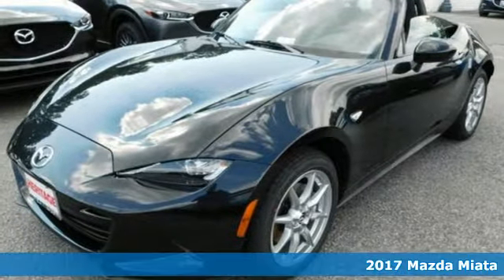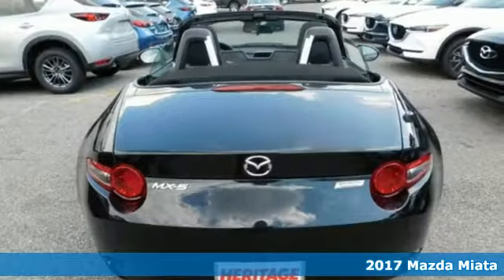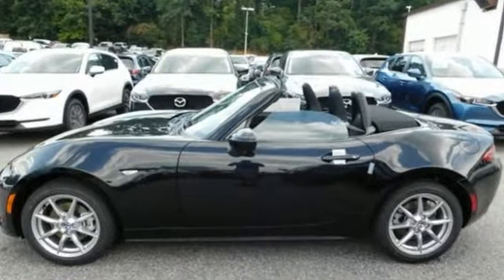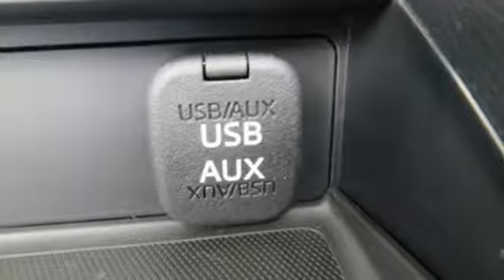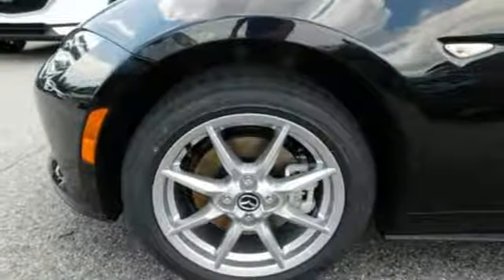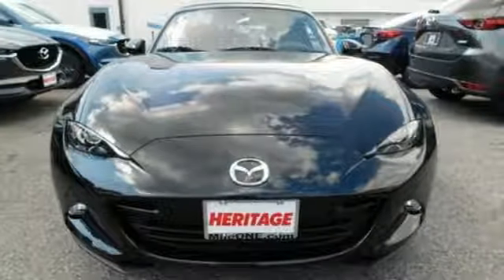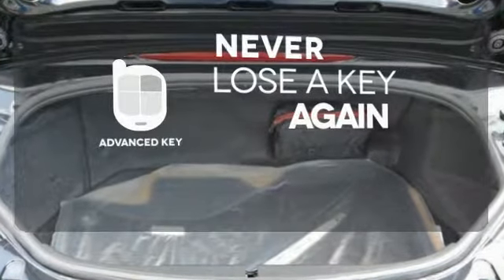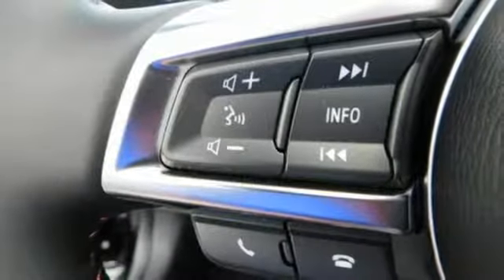2017 Mazda Miata Baltimore MD Owings Mills, MD BH123388 - SOLD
Year: 2017
Make: Mazda
Model: Miata
Trim: Sport
Engine: 2.0L 4-Cylinder
Transmission: Manual
Color: Black
Interior: Black
Stock #: BH123388
VIN: JM1NDAB7XH0123388

Address:
1220 Reisterstown Road